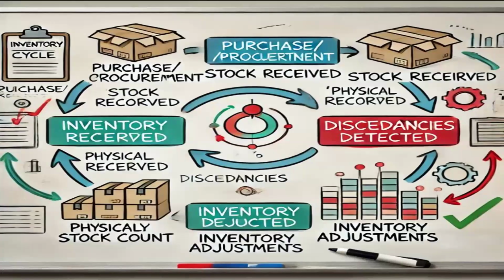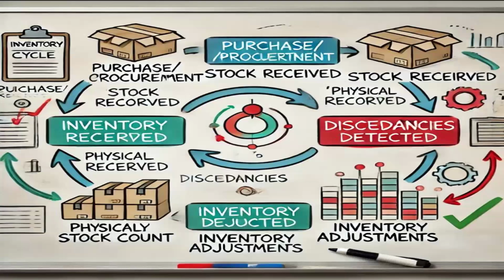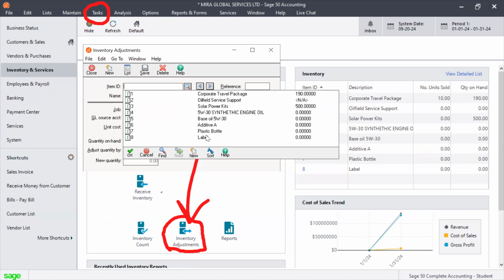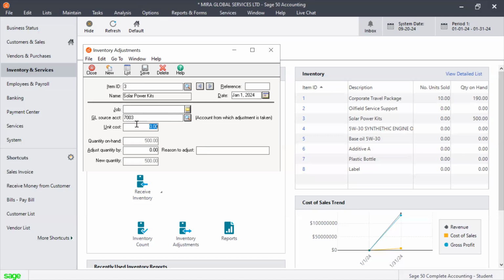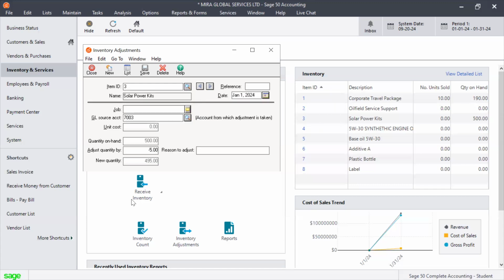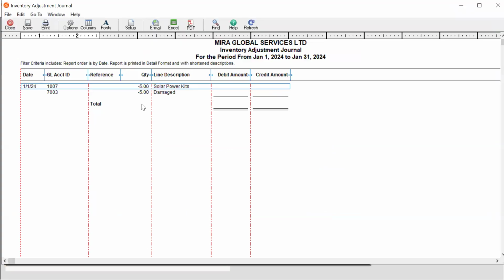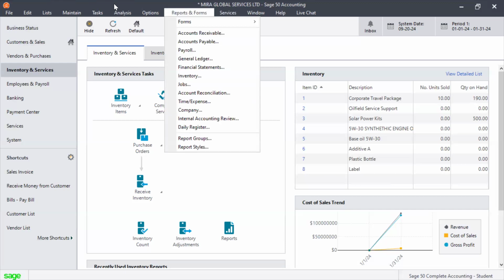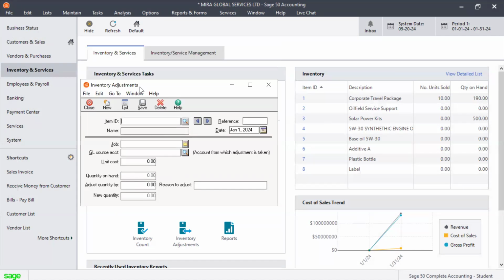SAGE 50 FOR BEGINNERS - Inventory Adjustment